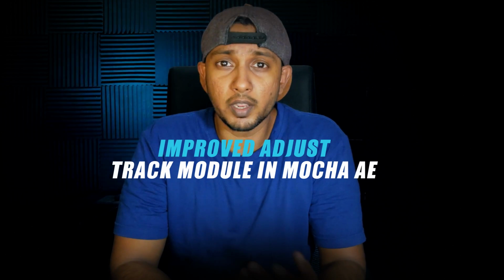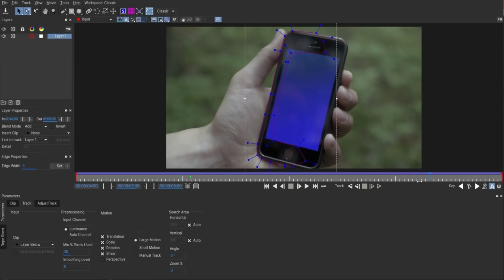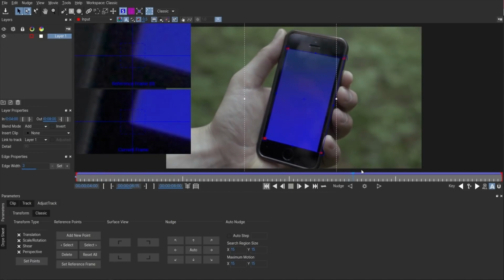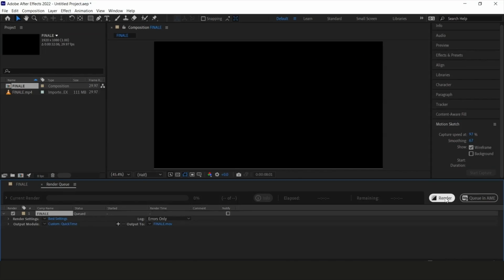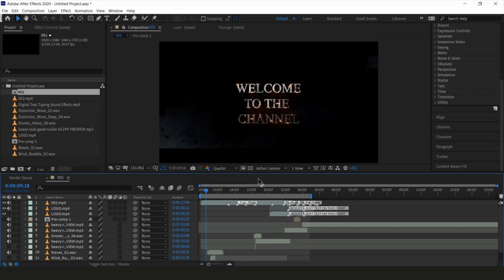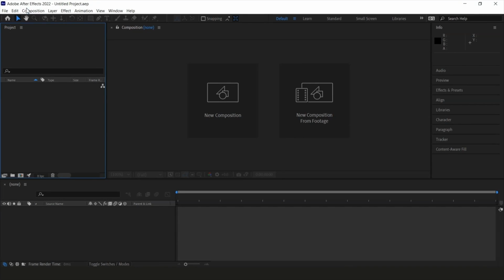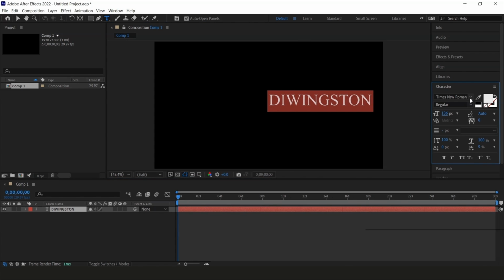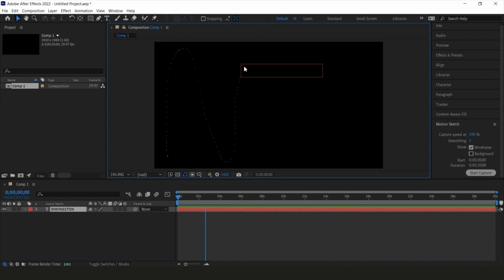New Features in After Effects 2022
Hi i am Diwingston creative personality who loves Vfx and Digital arts i make short movies , vfx, motion graphics ,Animations and mo over my channel is all about Vfx, animation and vloging  you should  learning stuff from my channel for sure so stay tuned

"I HAVE USSED @flomotion Youtube channel content on this mocha AE part so all credits to him i forgot to mention him in the video " check his channel

"TURN ON THE BELL NOTIFICTAION ICON SO YOU NEVER MISS A THING"
"Join Me"

Keyword;
after effects 2022 new features,
after effects 2022 release date,
after effects 2022 release,
after effects 2022 crashing,
after effects 2022 system requirements,
after effects 2022 features,
after effects 2022 update,
how much is adobe after effects 2020,
can i get adobe after effects for free,
how to get adobe after effects for free 2020,